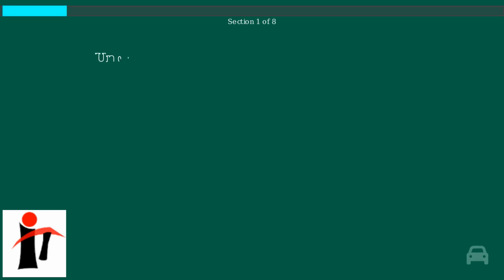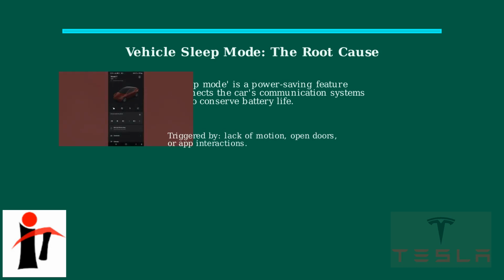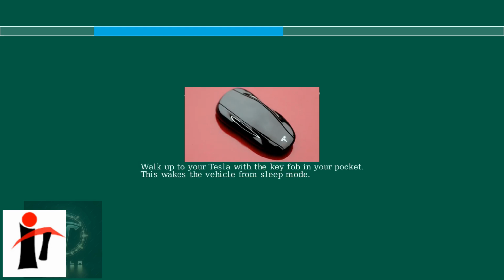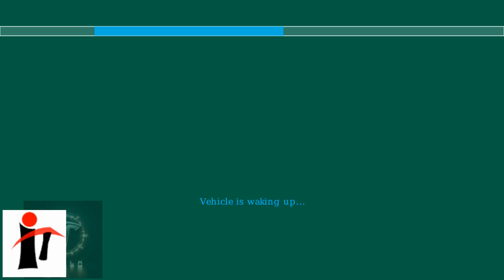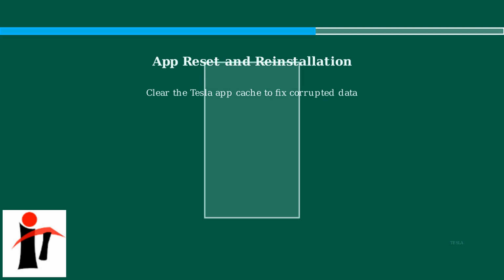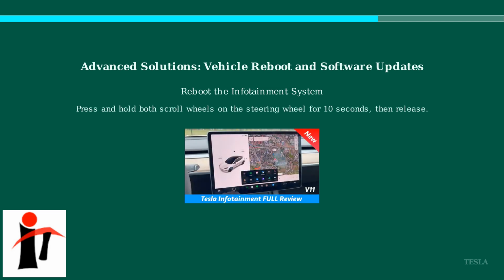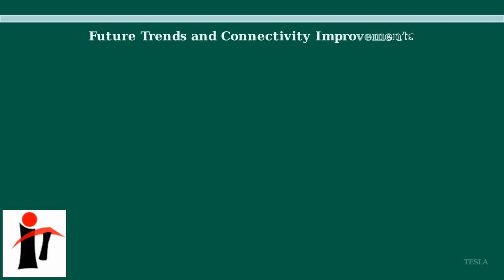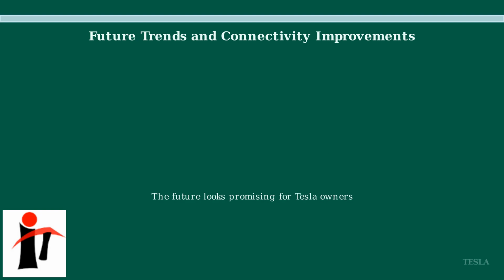How to Fix Tesla App Not Connecting to Car “Last Seen” – Vehicle Sleep & Network Fix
🔧 Learn simple steps to fix Tesla app not connecting when your car shows “Last Seen,” including waking the vehicle from sleep mode and refreshing connections.
📱 Check phone settings, restart the app, and ensure Bluetooth, WiFi, and mobile data are functioning properly.
🚗 Resolve network delays by toggling Airplane Mode, rebooting the car, or reconnecting to the Tesla servers.
🌐 Get your Tesla app synced again with quick resets that restore real-time status and smooth communication.